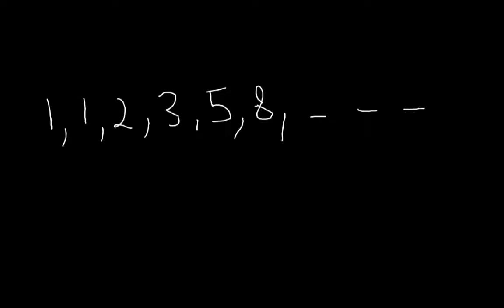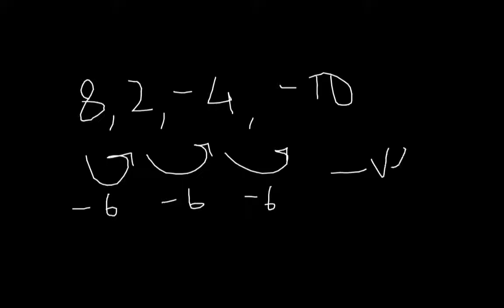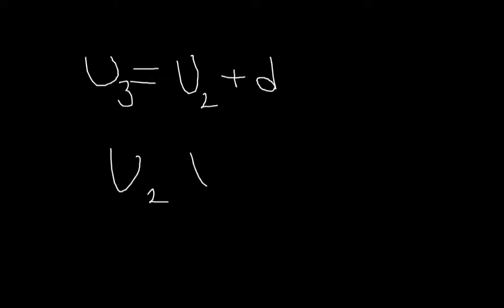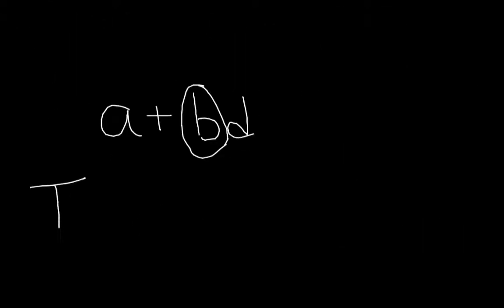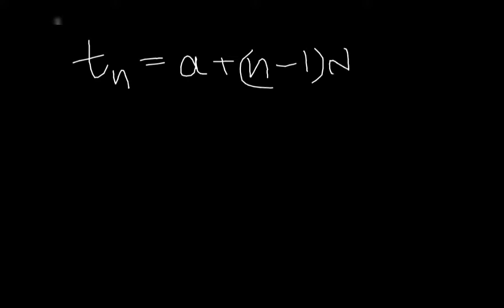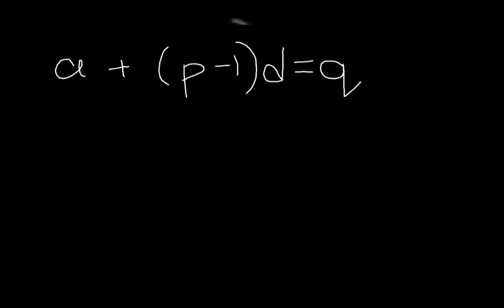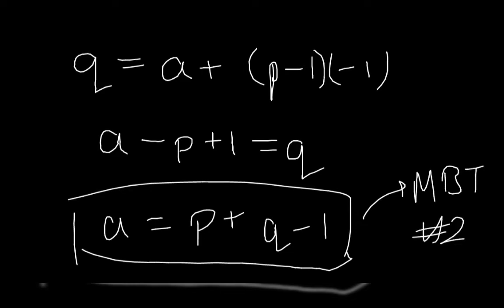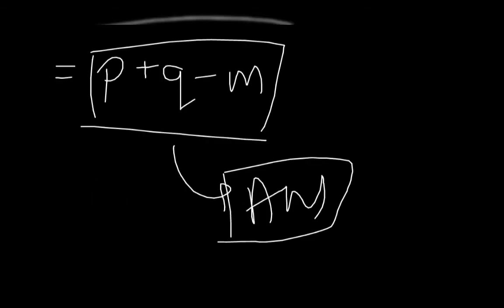AP and GP 1 - Class X ICSE - AP Basics and nth Term